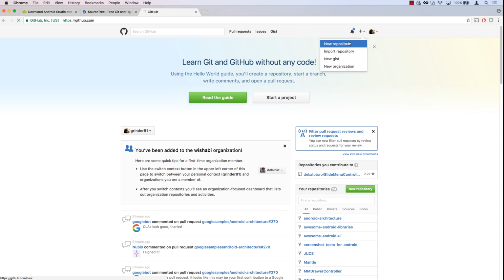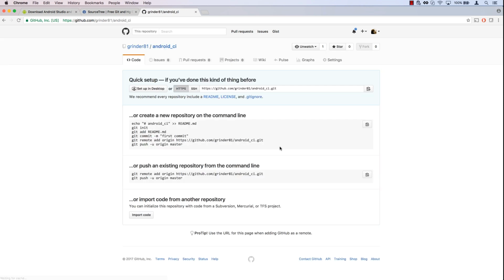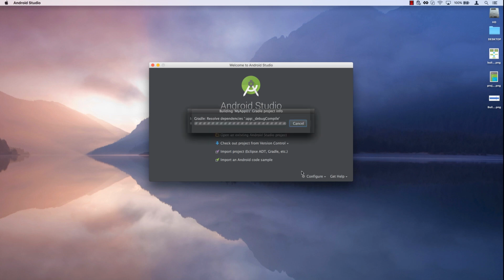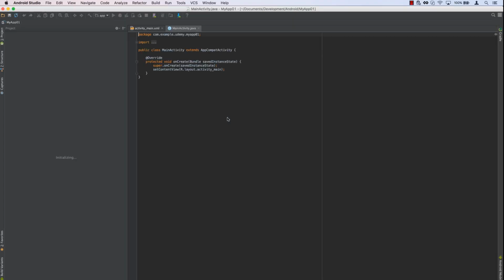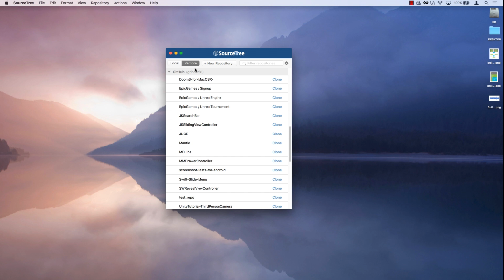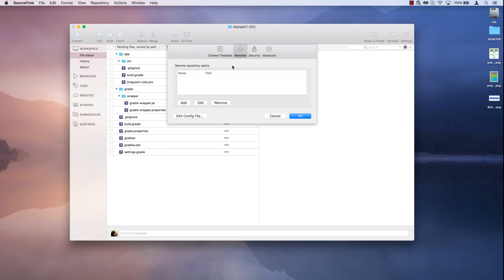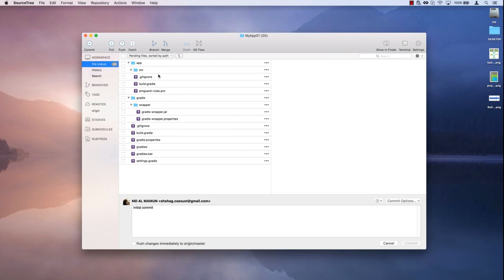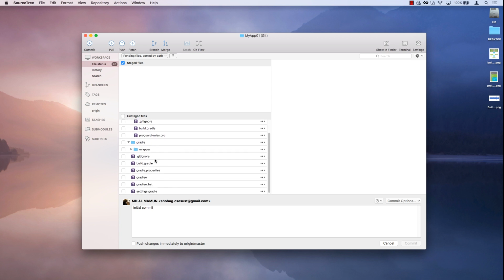Android project setup for CircleCI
Step by step git repo creation, project git setup, git commit and project creation.